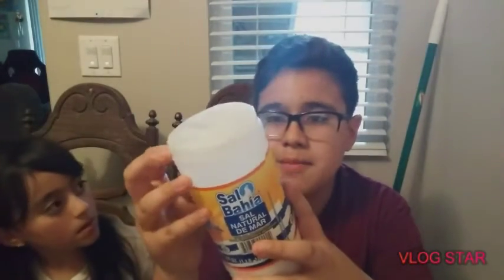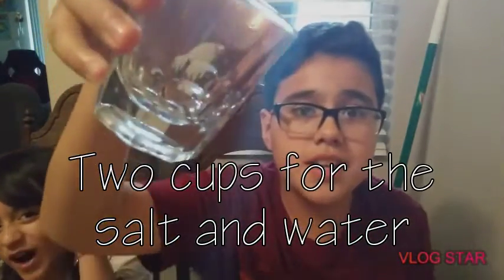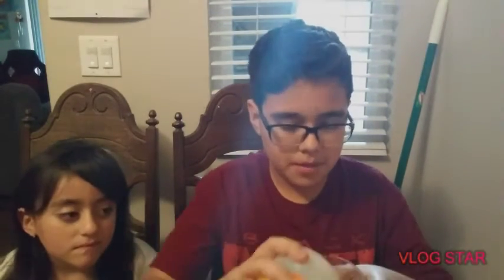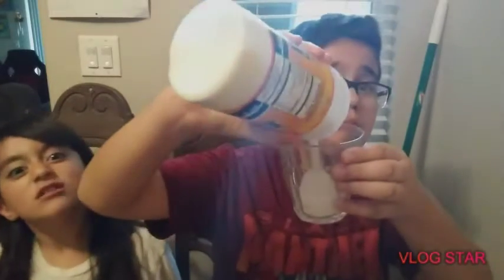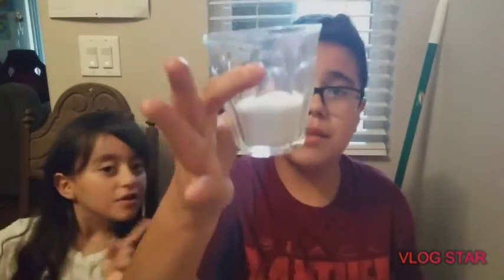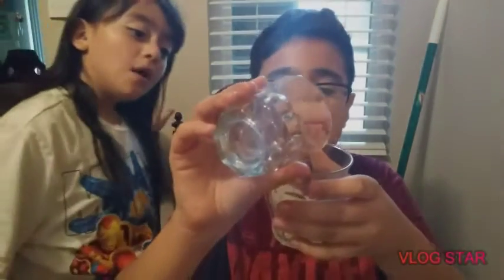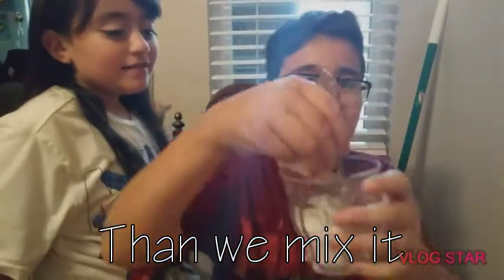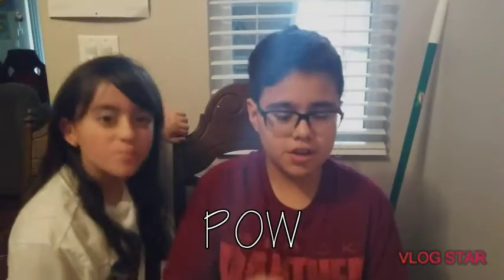How to make snow